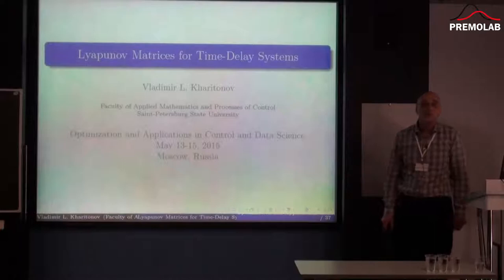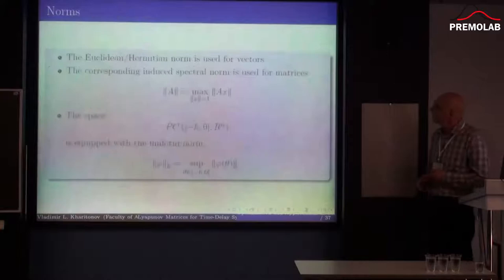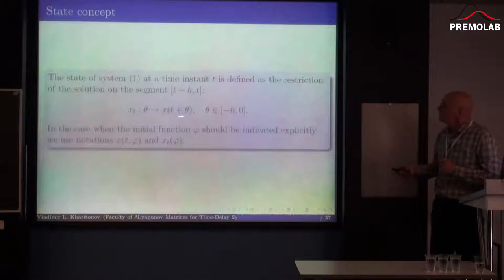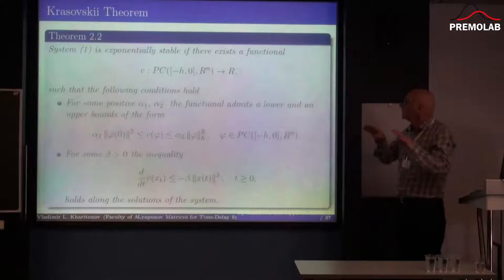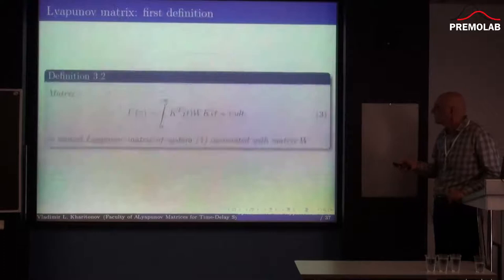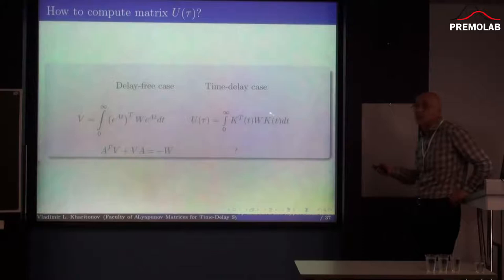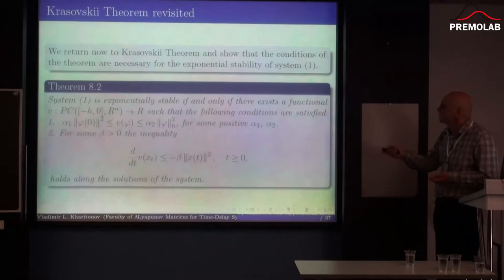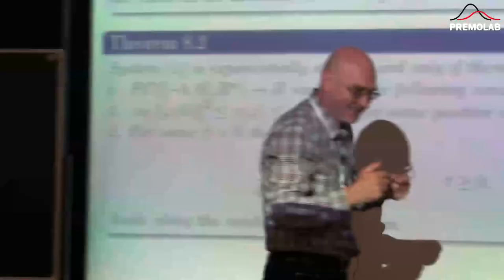Vladimir Kharitonov. Lyapunov Matrices for Time-Delay Systems. 13.05.2015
International conference "Optimization and Applications in Control and Data Science" on the occasion of Boris Polyak's 80th birthday.
May 13-15, 2015, Moscow, Russia